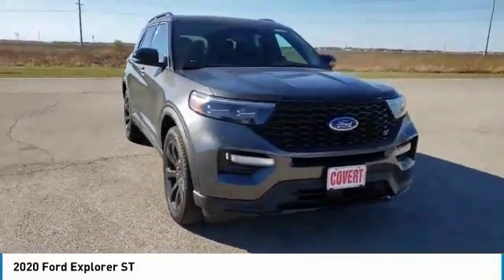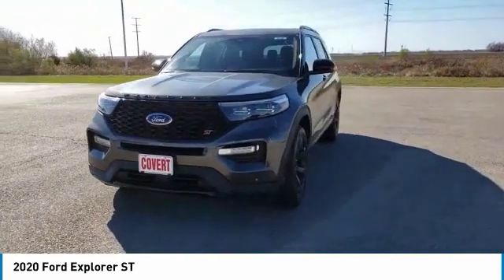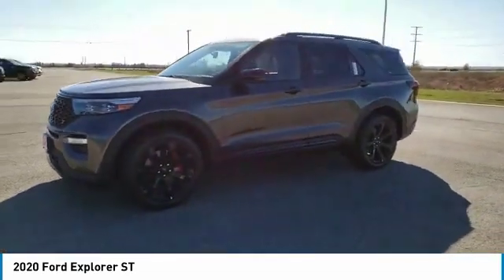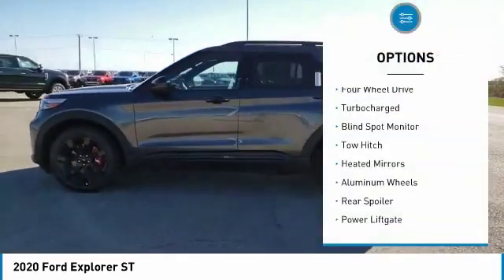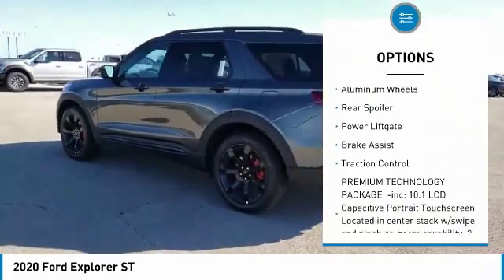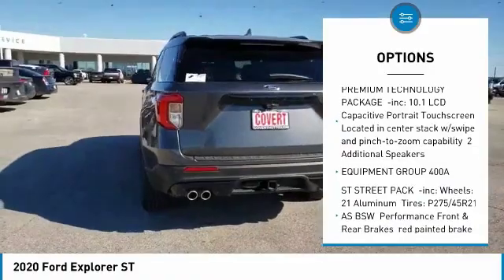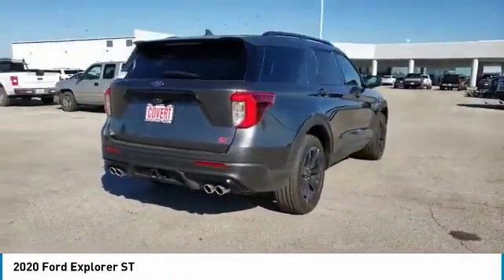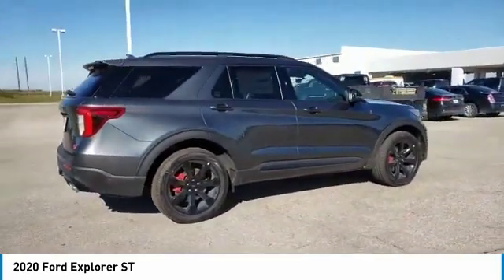2020 Ford Explorer Hutto TX 200147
2020 Ford Explorer ST

Covert Hutto
1200B E. Highway 79

AWD. Magnetic AWD ST V6Whether you are in the market to purchase a new or pre-owned vehicle, if you need financing options, we'll help you find a car loan that works for you! Even if you have bad credit, or are a first time car buyer, you can trust that Covert Ford Chevrolet Hutto will professionally fit you into the automobile of your choice. Please call Dan Covert or text at (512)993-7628 for personal assistance or come out and see us. We are just a short drive from these areas Austin, Round Rock, Georgetown, Leander, Pflugerville, Killeen, Temple and other local cities. Please come out and be apart of the Covert family.